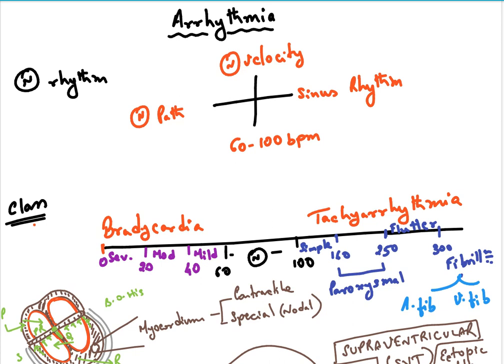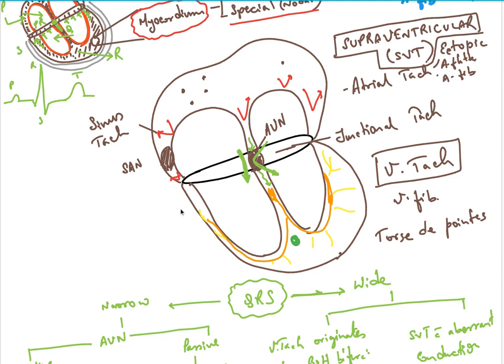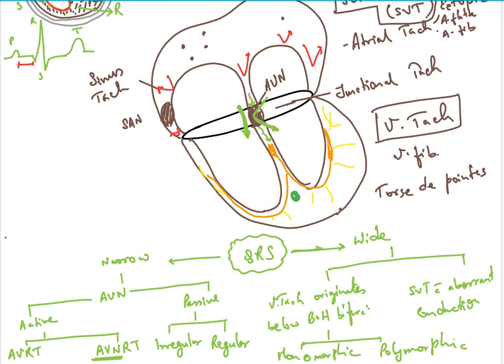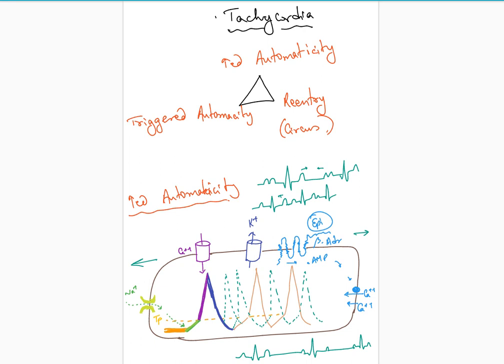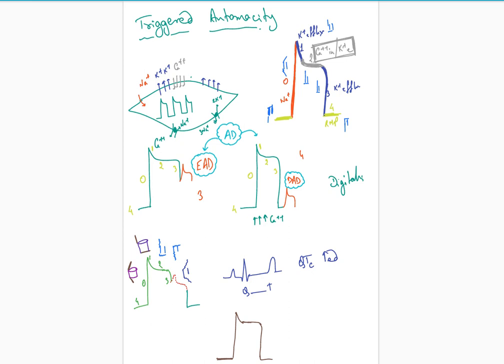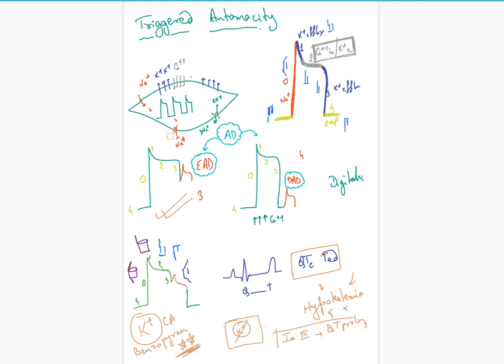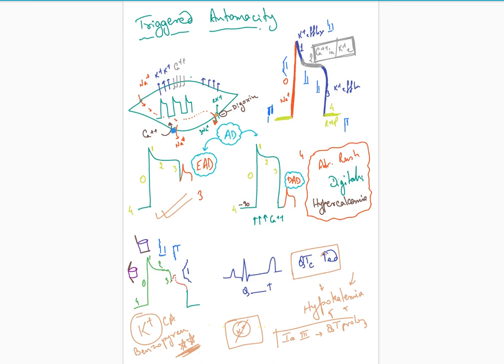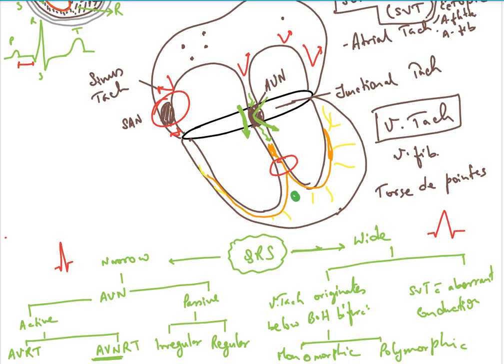Arrhythmia - Introduction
Cardiac Arrhythmia with emphasis on cause of Tachyarrhythmia